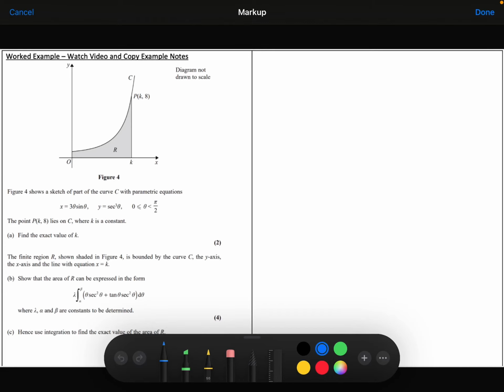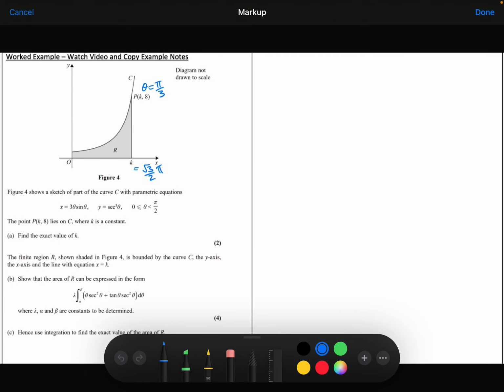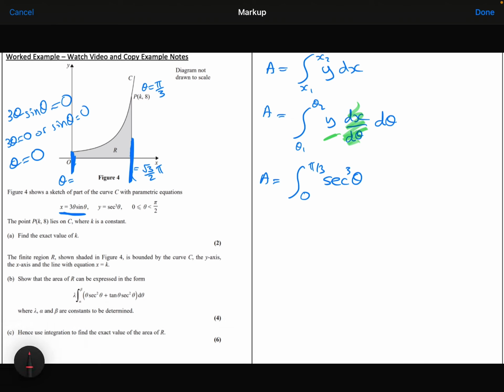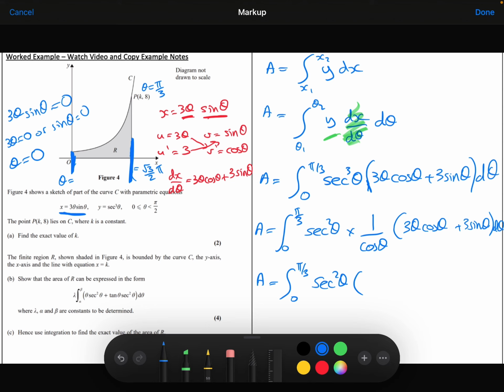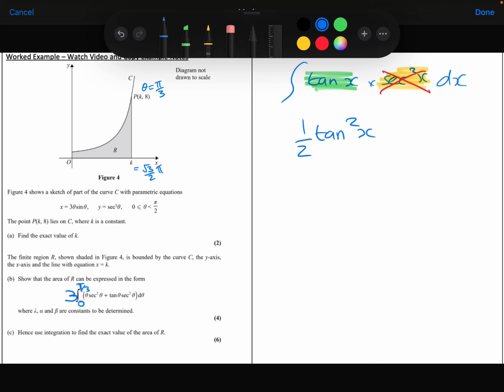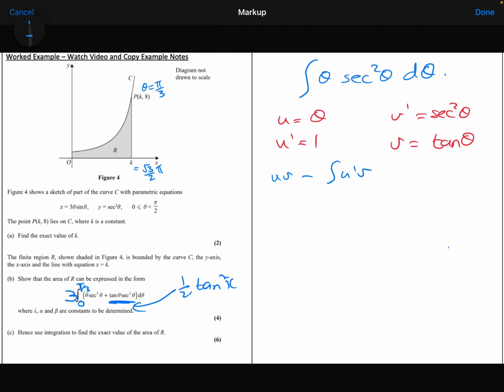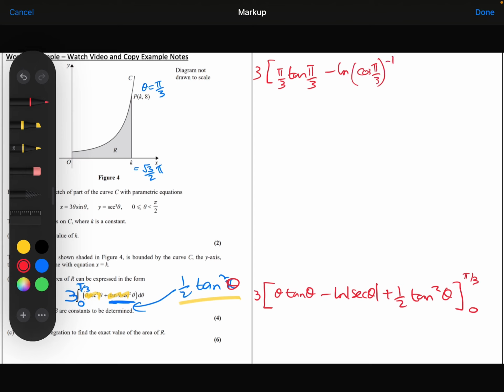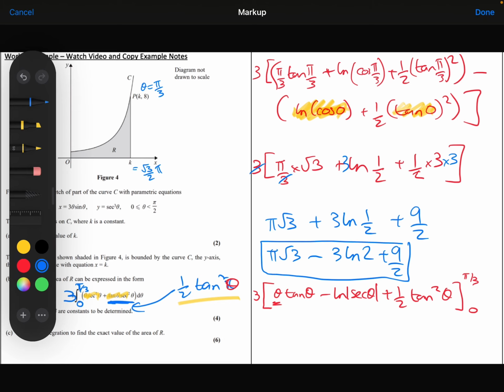Green Paper - Parametric Equations 2 - Q5